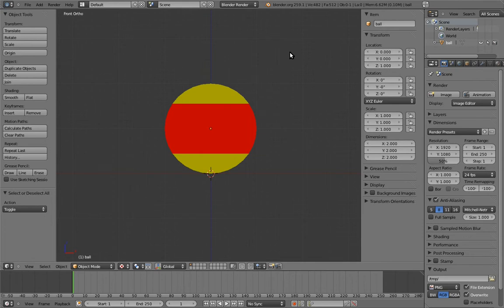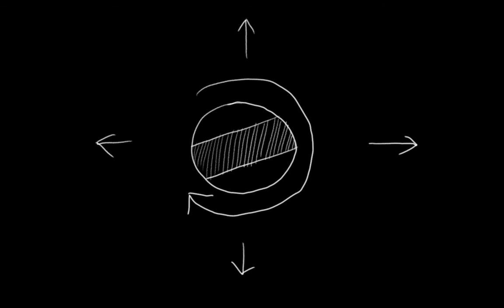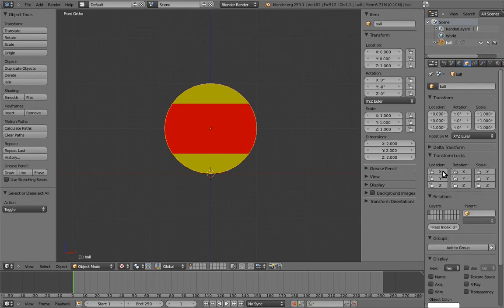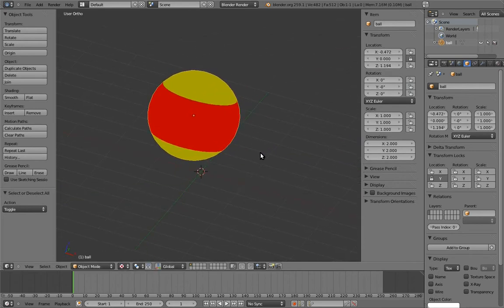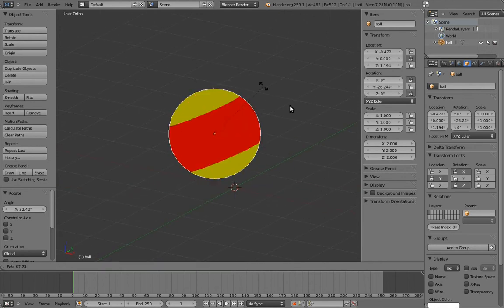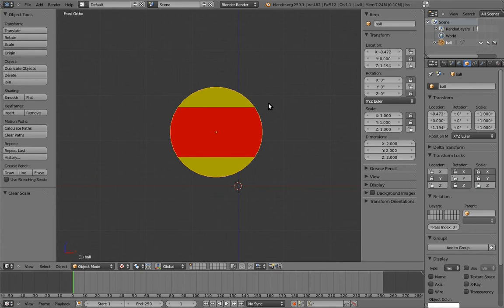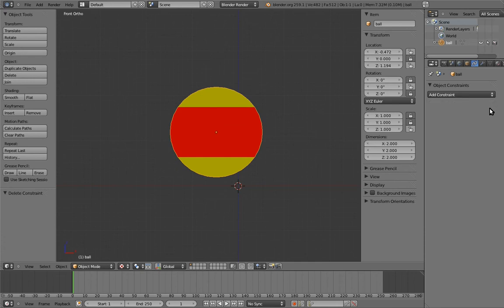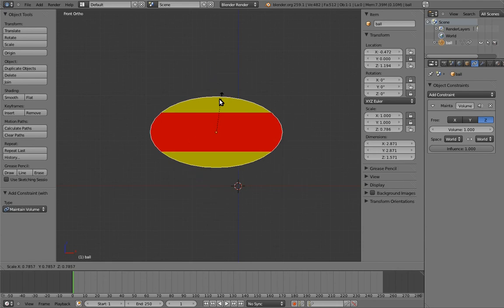Humane Rigging, Chapter 1, A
Humane Rigging, Chapter 1, A by  by Nathan Vegdahl